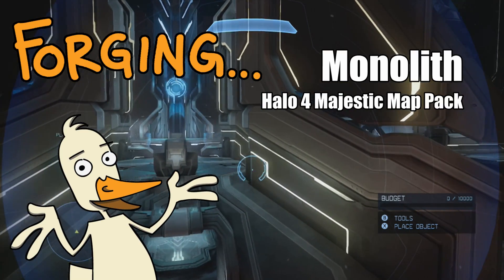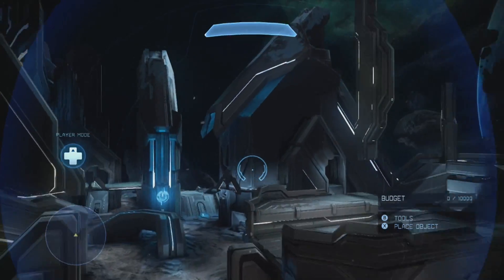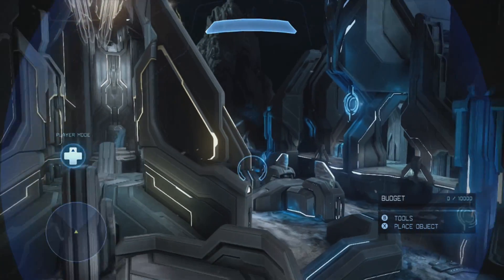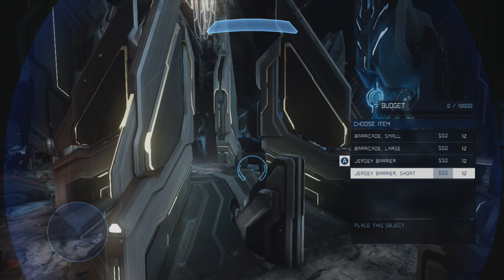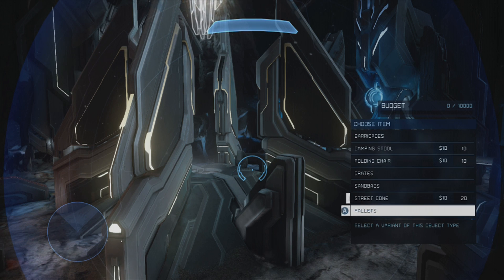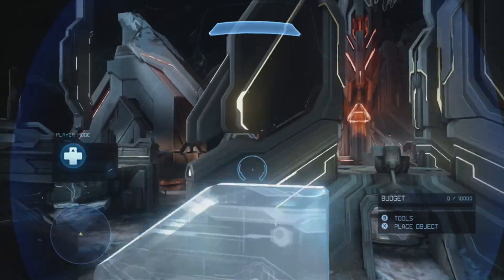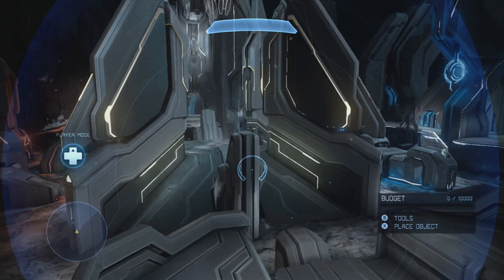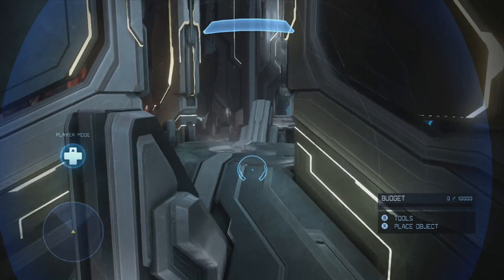Forging... on Monolith (Halo 4 Majestic Map Pack)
Update: I mistakenly state in the video that Monolith does not have any unique Forge objects. This is incorrect--there is a Forerunner Mancannon on Monolith that is new.

A sneak peek at some of the Forge options available in Halo 4's upcoming map Monolith, part of the Majestic Map Pack.